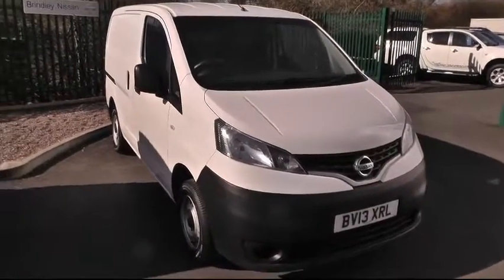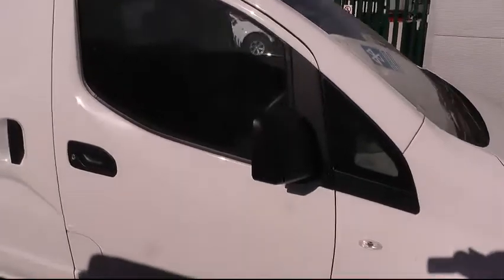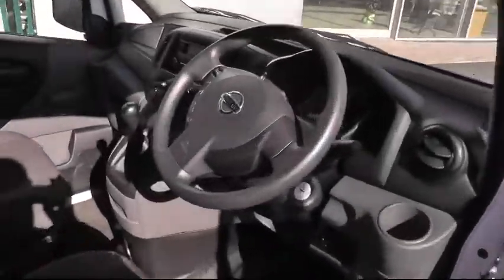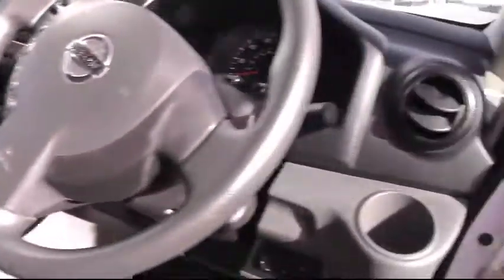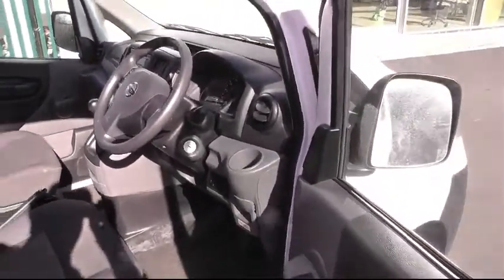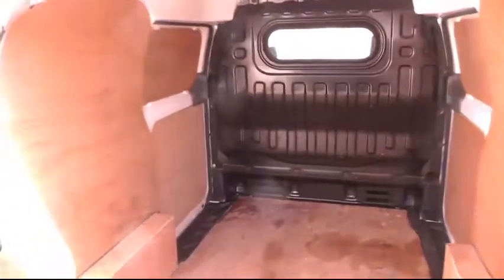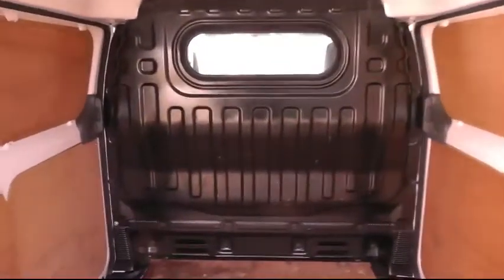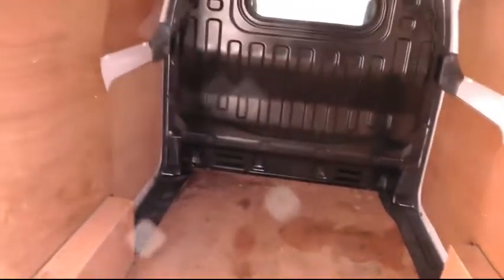Nissan NV200 BV13 XRL.avi